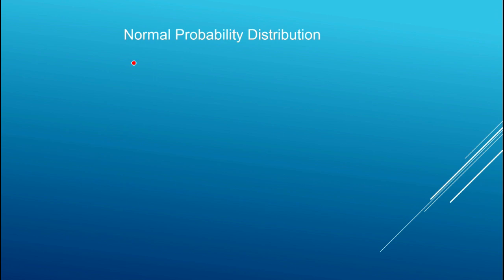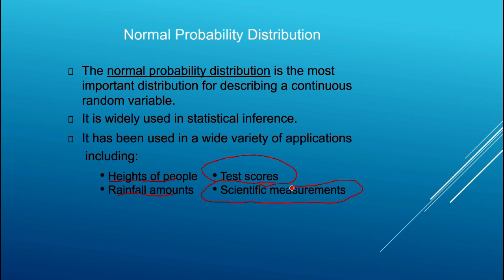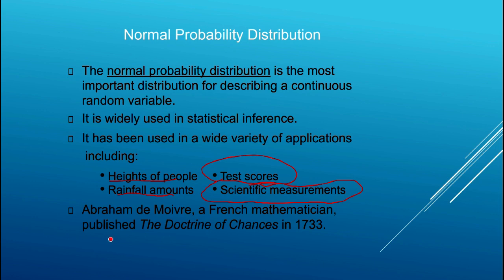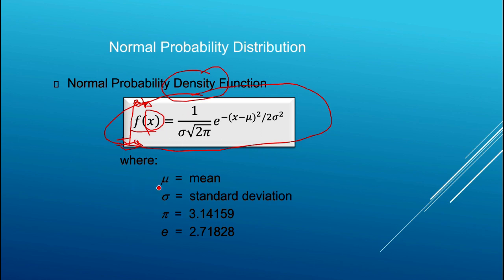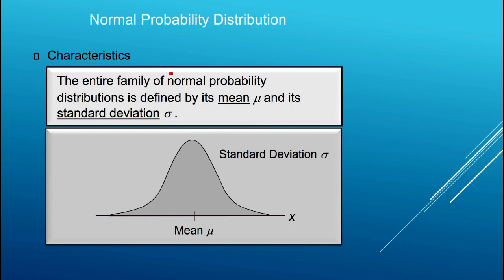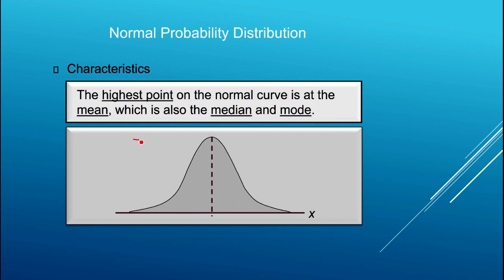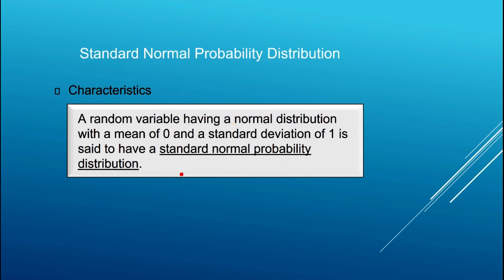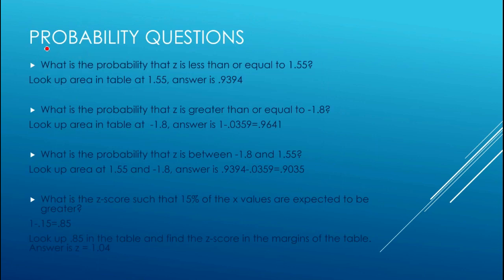CH6 Video Lecture 2